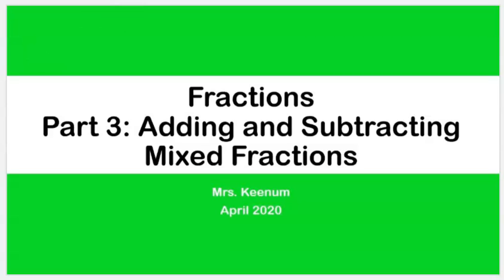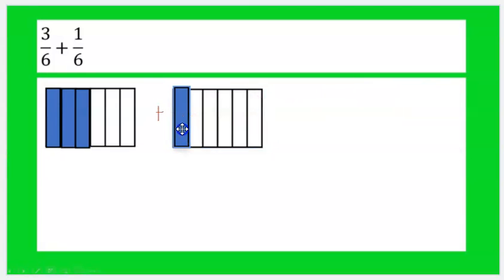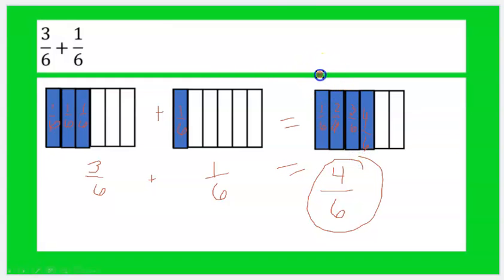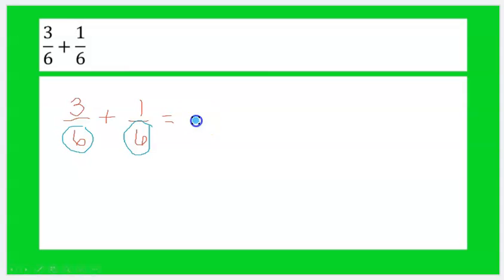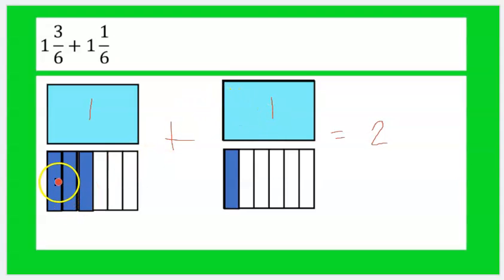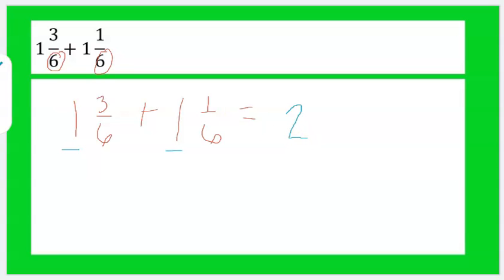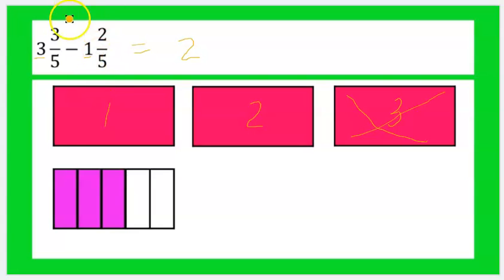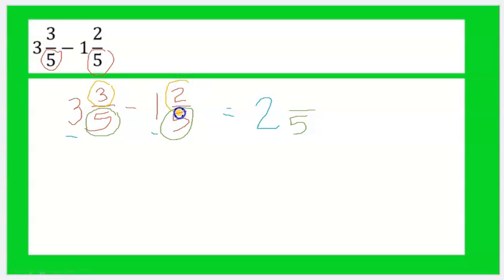Fractions: Part 3 - Adding and Subtracting Mixed Fractions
This video explains how to add and subtract mixed fractions with the same denominator.  It covers the 4th grade math standard [4-NF3c].